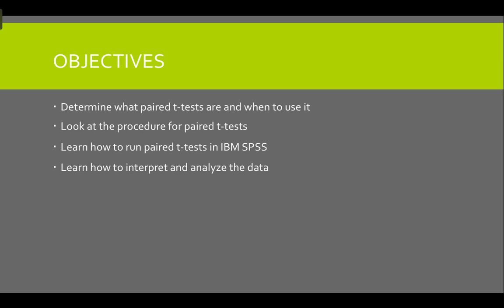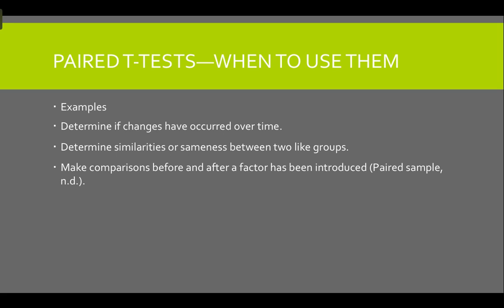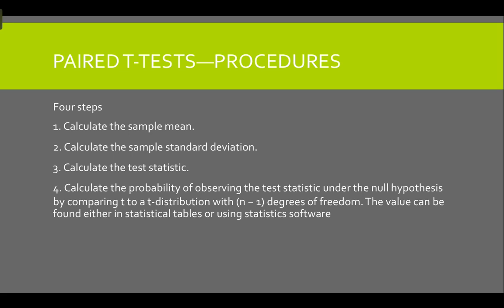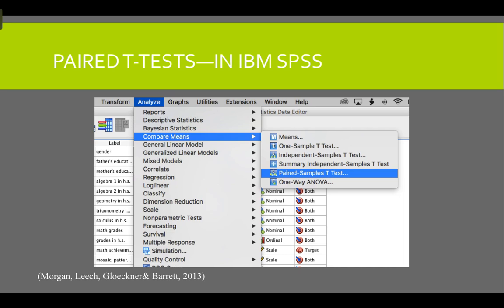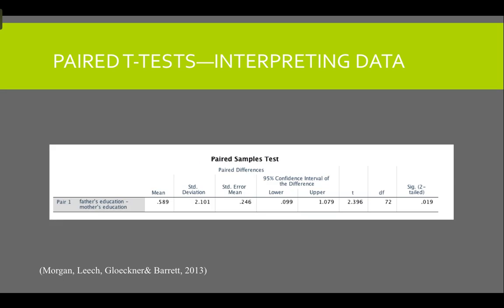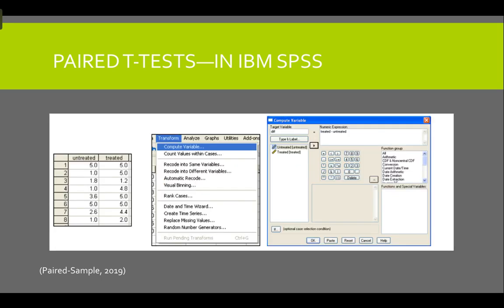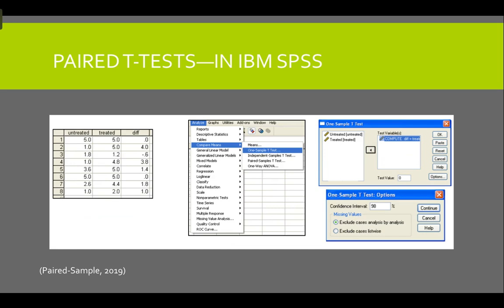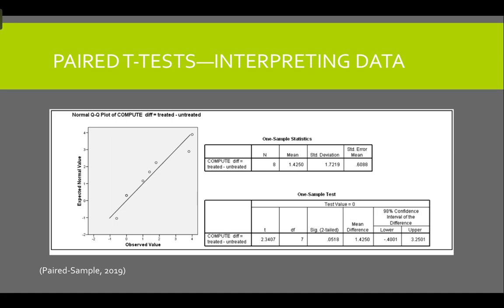Paired T Test